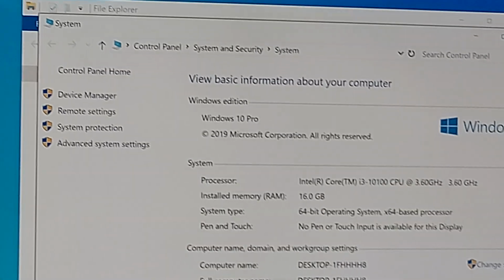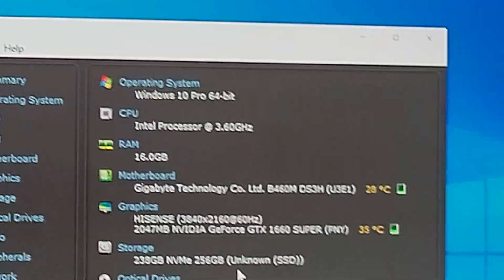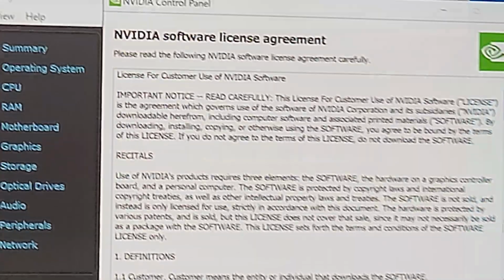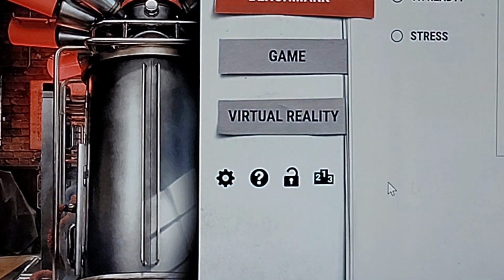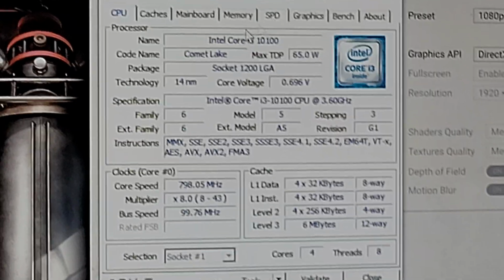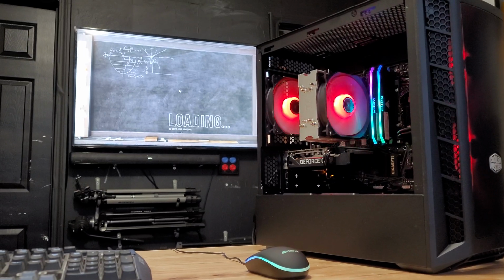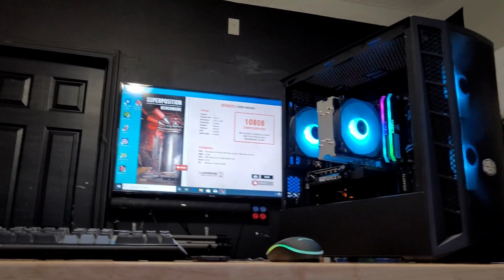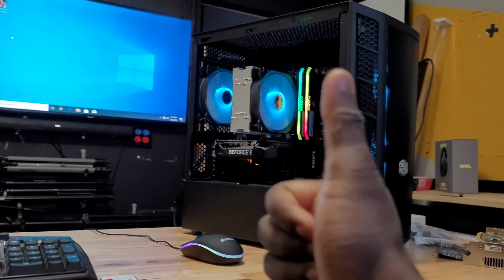$600 GPU Swap Proof